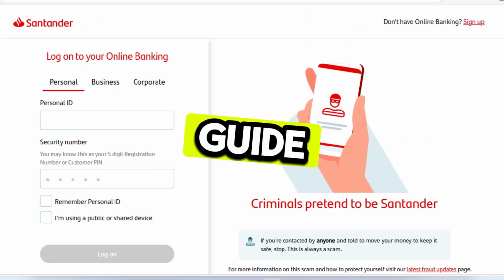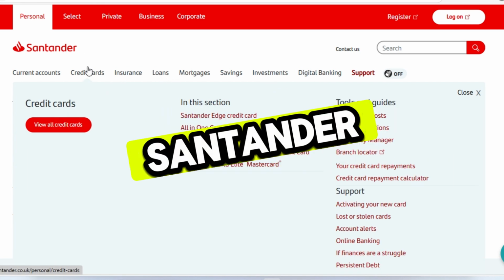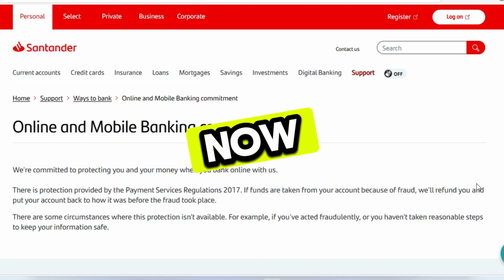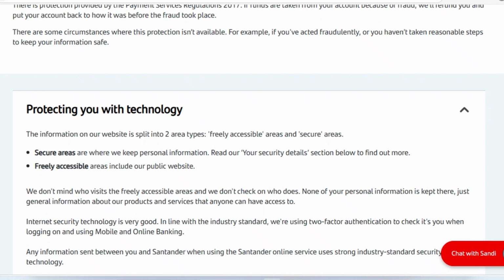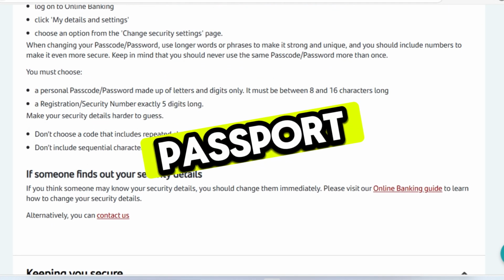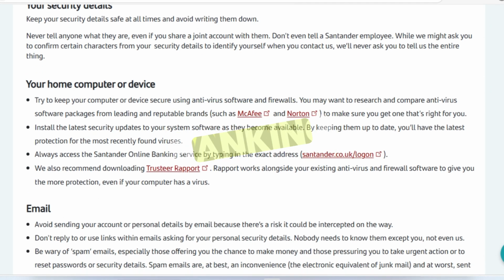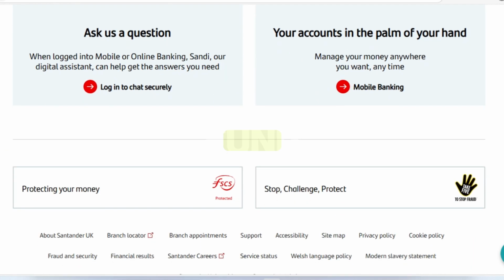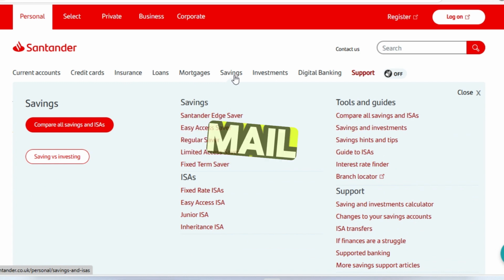How to Open a Santander Bank Account Online (2025) – Full Step-by-Step Guide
This guide uses AI voiceover based on Anye Samuel's original script. New content complies with YouTube’s authenticity standards Looking to open a Santander Bank account from the comfort of your home in 2025? 🏠💳 This full step-by-step guide walks you through the entire online account opening process—quick, secure, and 100% digital.

✅ In this video, you’ll learn:
➖ What documents and information you need before applying
➖ How to start your Santander online account application
➖ How to verify your identity and upload your documents
➖ How to choose between account types (current, student, joint, etc.)
➖ What to expect after submitting your application

🖥️ Works from your computer or mobile
📲 Follow along on the Santander website or app
📬 Receive your debit card by mail after approval

⚠️ Tip: Make sure your ID is valid and your camera is working clearly for identity verification.